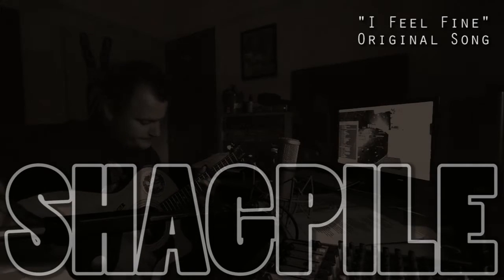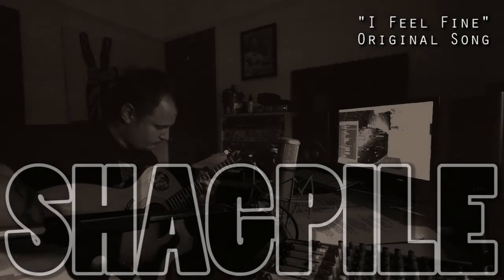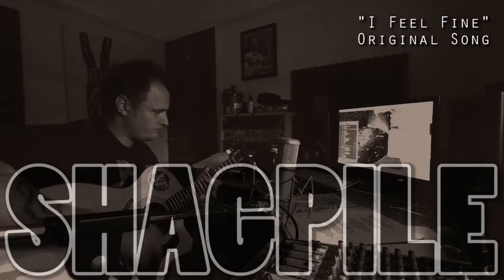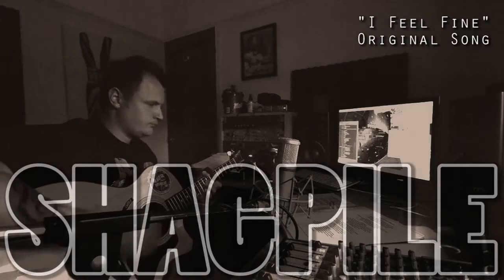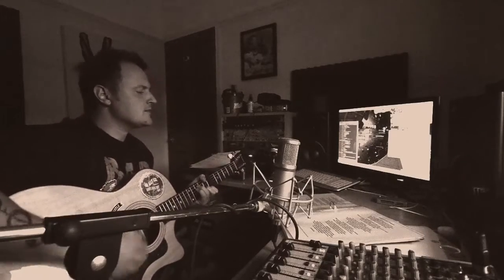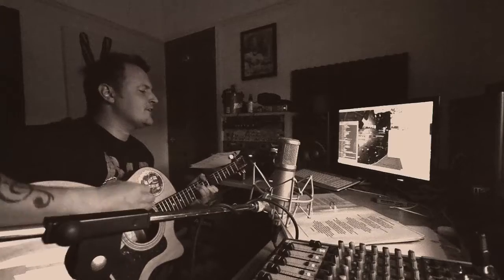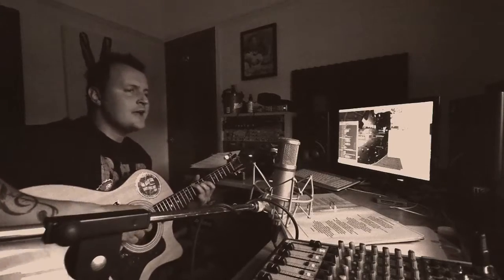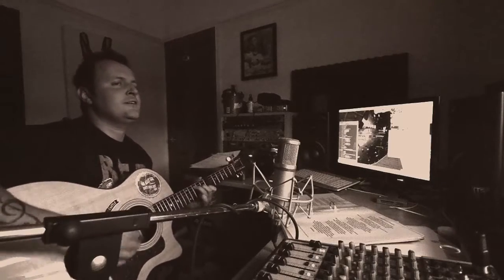Shagpile - Original Song - I Feel Fine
This is a live recording of me playing a live gig in SL. This song is one of the very first songs i wrote and feautured on my first album. Its been a very long time since i played any of my old material and it was great fun running through them and seeing how much i could actually remember.

Hope you enjoy it!   Shaggy x